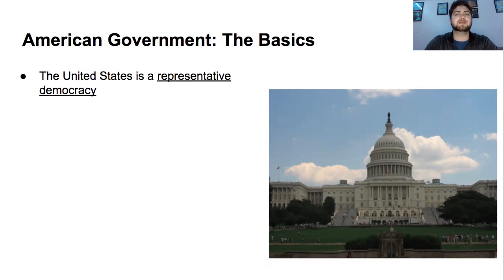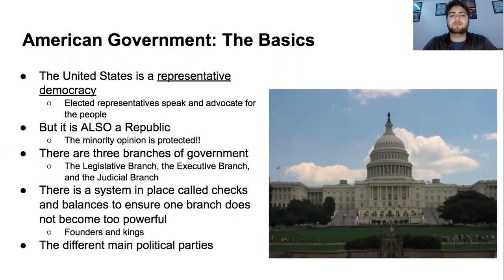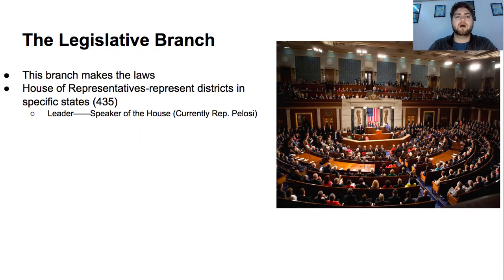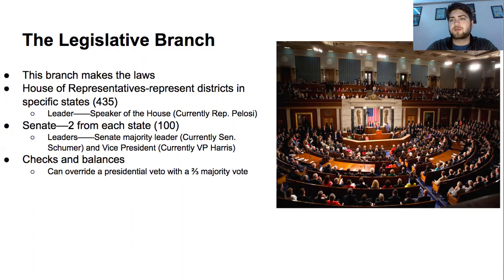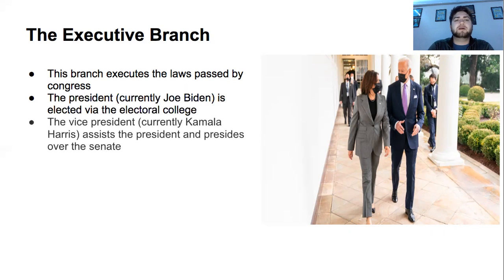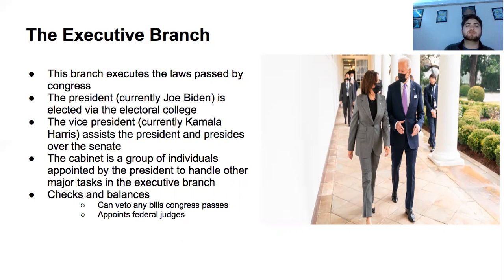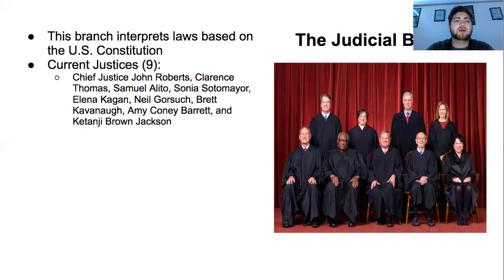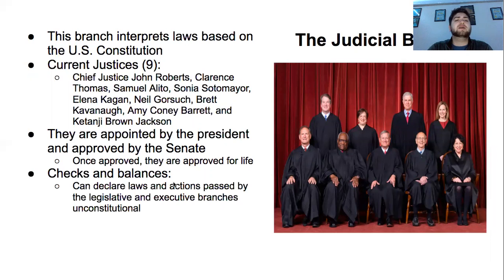How Our Government Operates